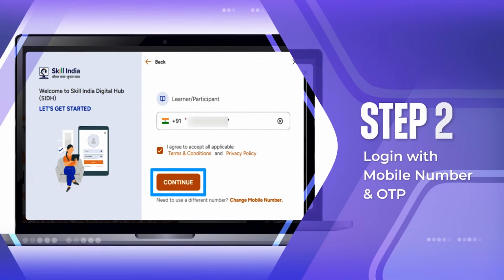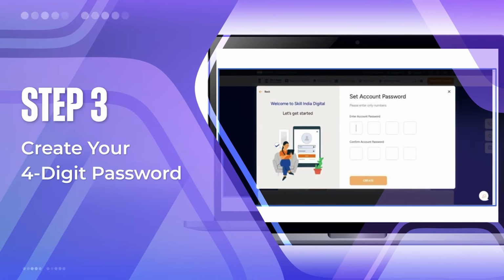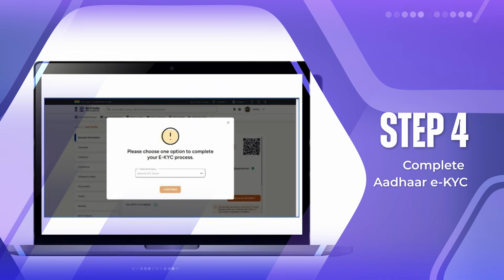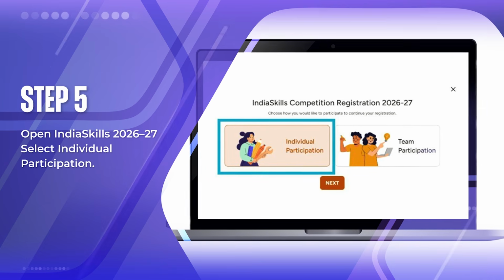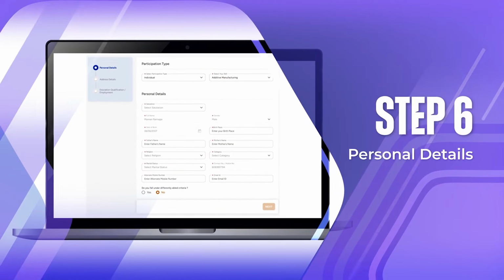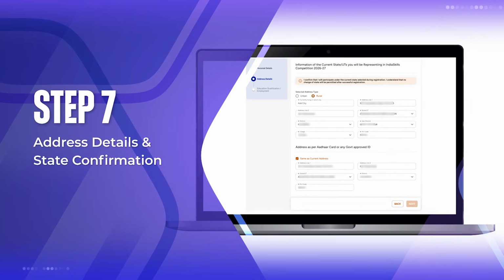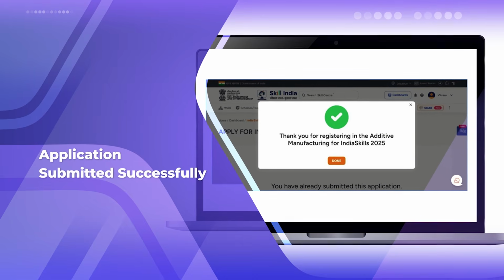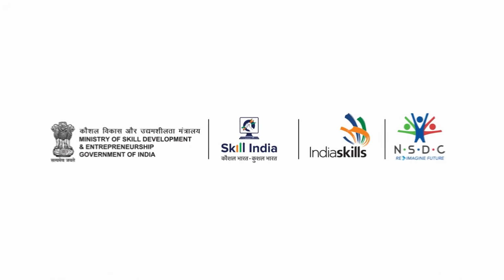How to Register for Individual IndiaSkills Competition 2026–27 || Individual Registration Tutorial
This step-by-step tutorial will guide individual participants through the complete registration process on the Skill India Digital Hub (SIDH).

In this video, you'll learn how to:

    Register/Login on SIDH
    Complete Aadhaar e-KYC
    Access the IndiaSkills dashboard
    Fill in your application details
    Submit your registration successfully

Follow this guide to ensure a smooth registration experience.